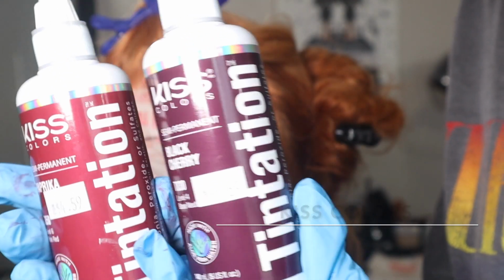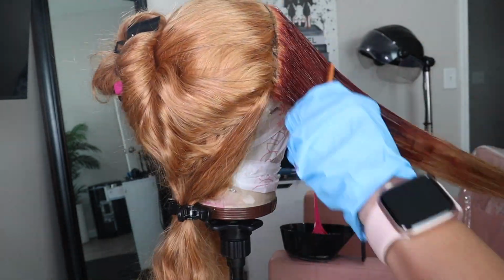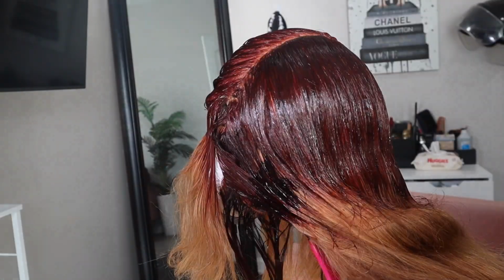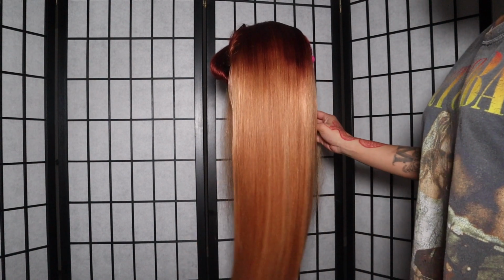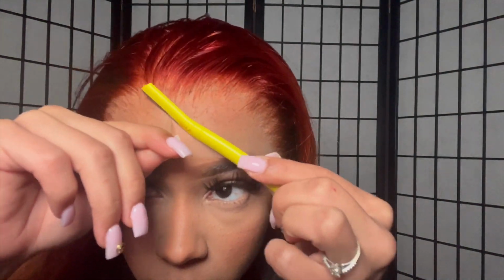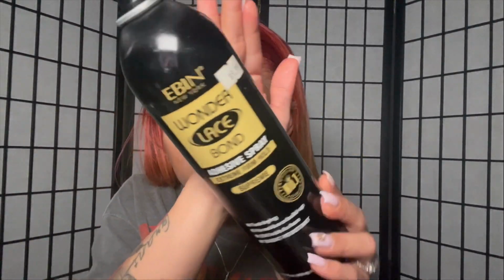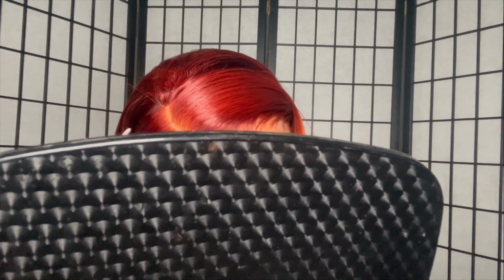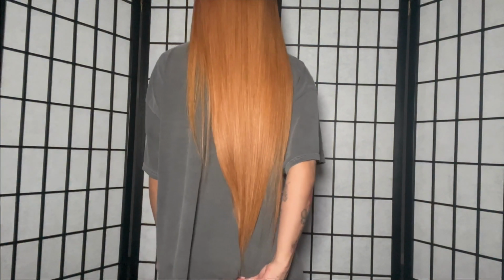Reverse Ombre + Silk Press & Install on Honey Blonde Wig ft MegaLook Hair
Hair Info: 13x4 transparent lace #27 color body wave wig 26inch